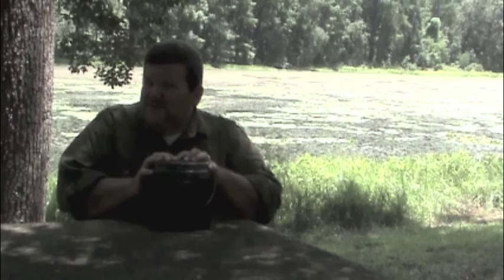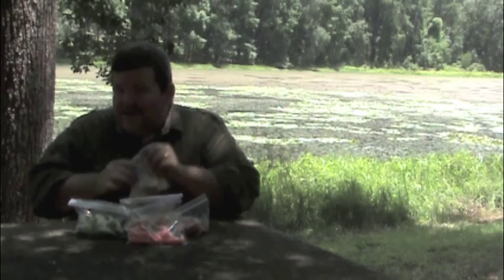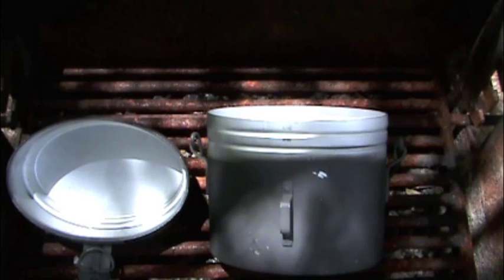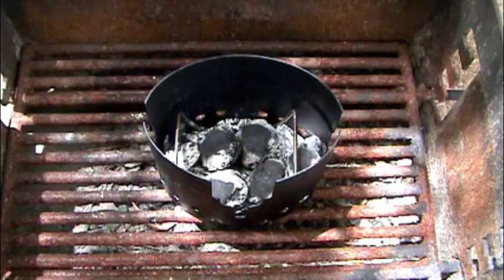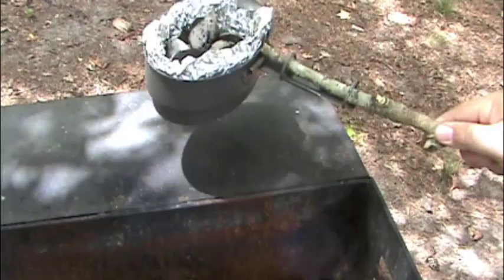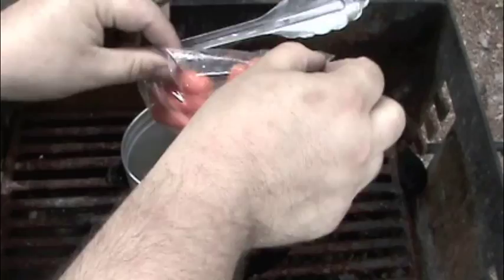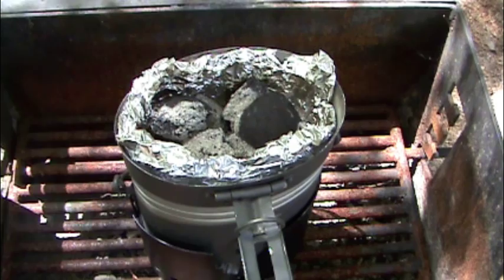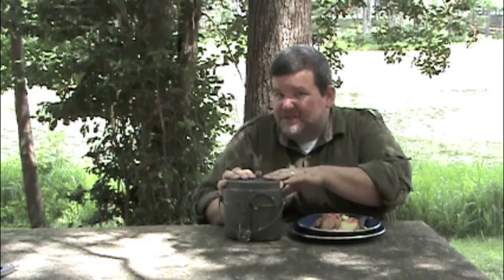Swedish Army Mess Kit Pt 2 - Dutch Oven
How to use a Swedish Army Mess Kit as a Dutch Oven.